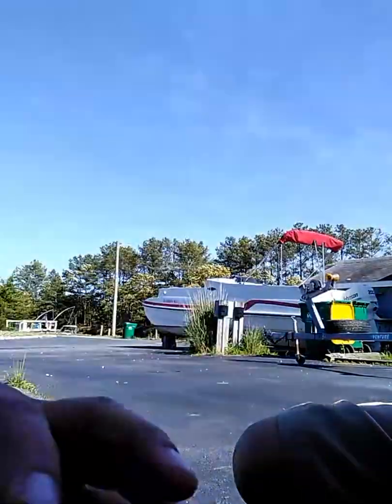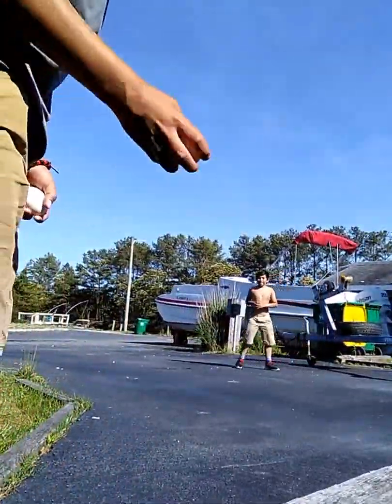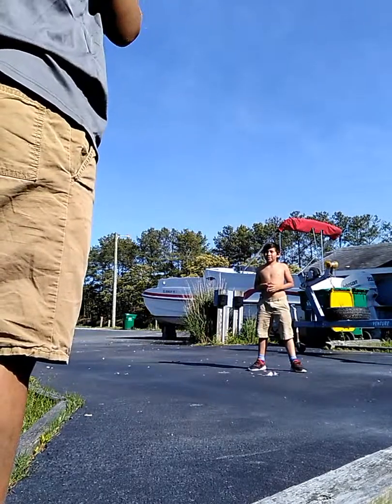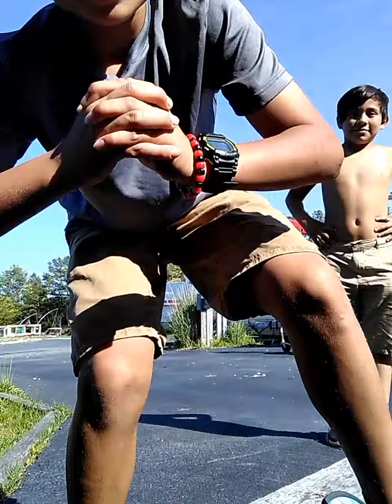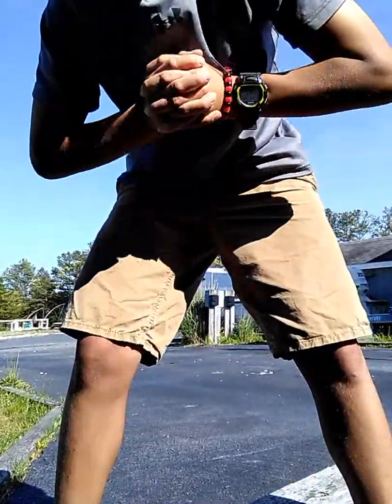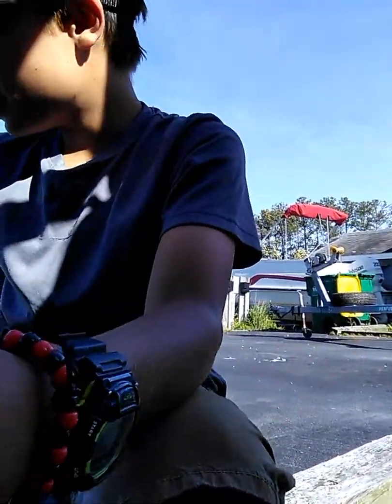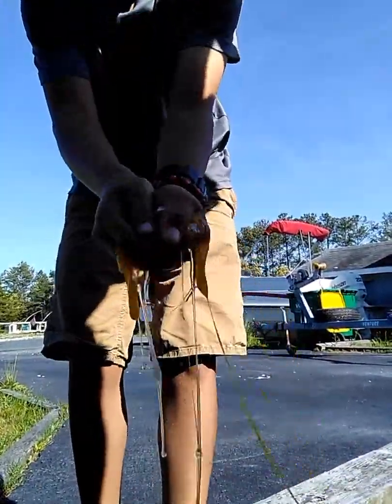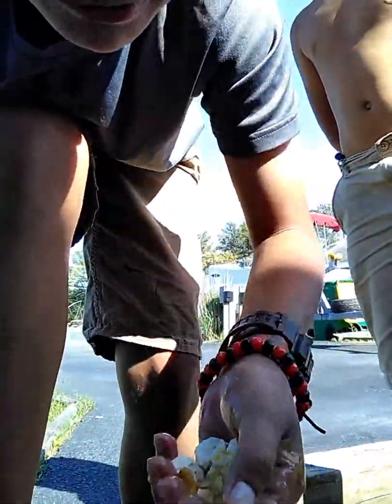We Squeezed an EGG than this happened